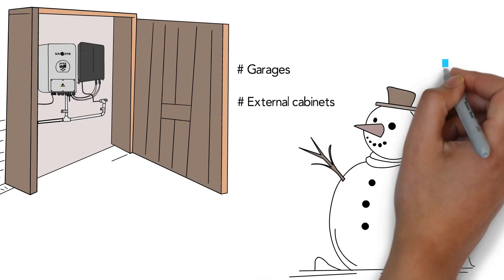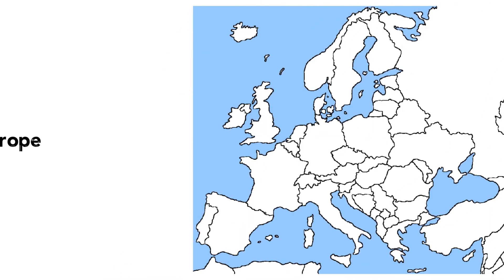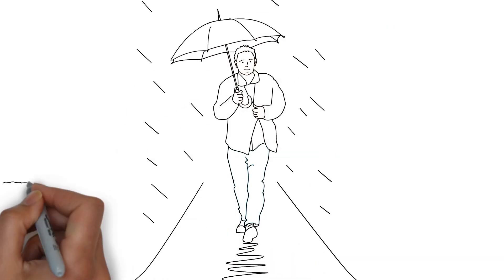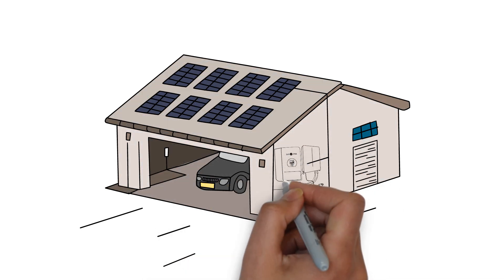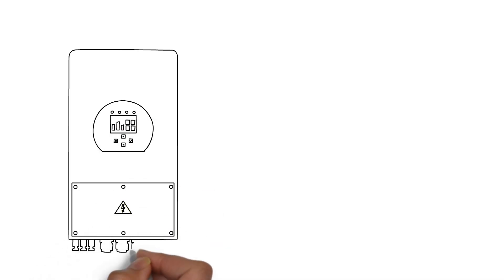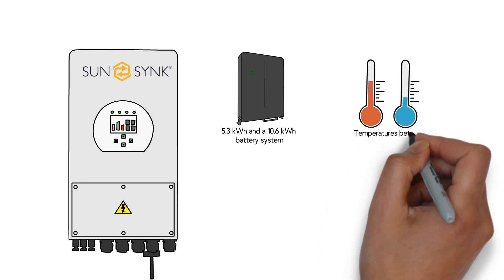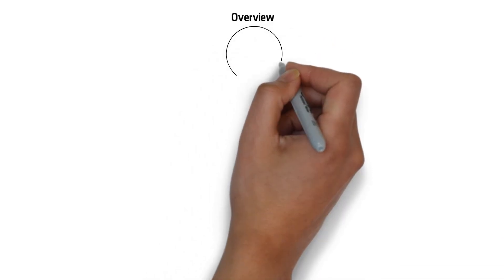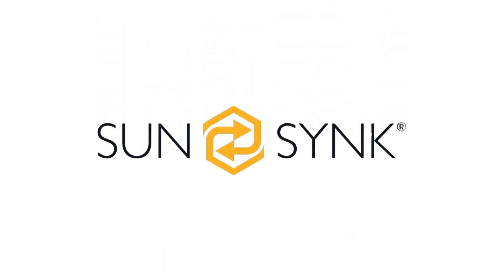Sunsynk’s Low Temperature Batteries: Reliable Power in Extreme Cold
Sunsynk's low-temperature lithium batteries are designed to perform in harsh Northern European winters. Unlike typical lithium batteries that struggle below 10°C, Sunsynk's W series operates efficiently in temperatures as low as -20°C!

Key features of Sunsynk's low temperature batteries:

🔋Wide Temperature Range: Operates between -20°C and 55°C

🔋Available Models: 5.3kWh and 10.6kWh systems

🔋Robust Design: IP65 casing with water-resistant connections

🔋Advanced Monitoring: 24-hour cell monitoring via the Sunsynk Connect app

Perfect for cold climates, these batteries offer reliable performance and efficient energy storage. Tackle your energy demands with Sunsynk’s advanced technology!

✅ Recommended videos:

👉 It's never a better time to go solar, with Sunsynk Inverters and Batteries

👉 Introducing the Sunsynk 6kW Full Hybrid Inverter

👉 Introducing the 2 Million Watt Inverter | Keith’s Guide on How it Works